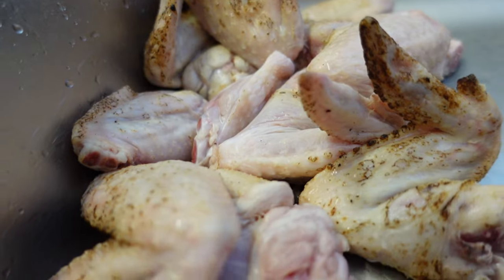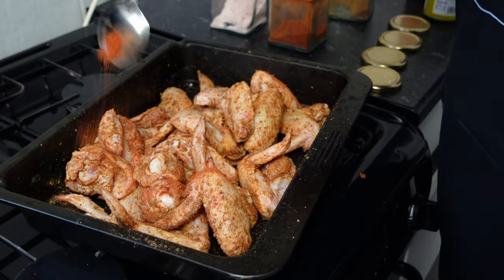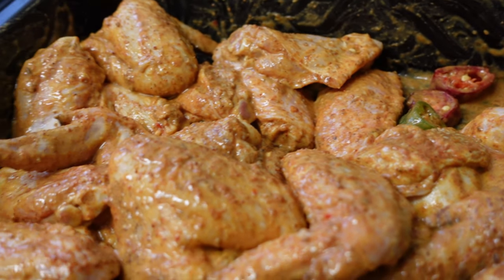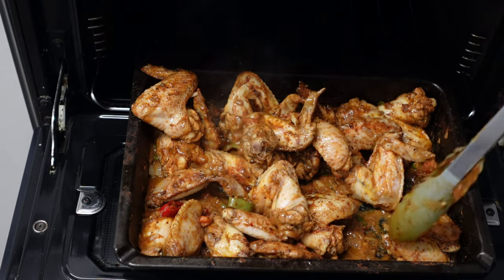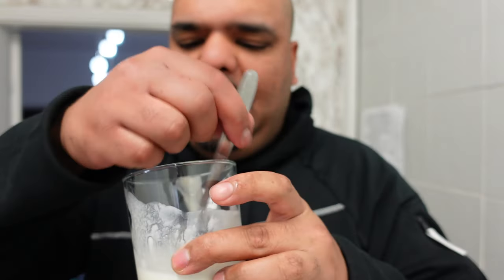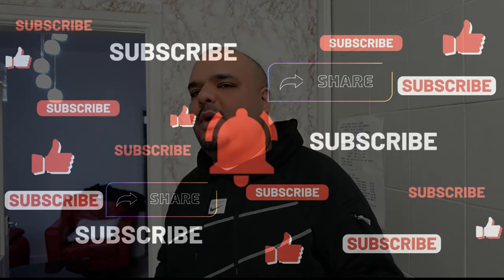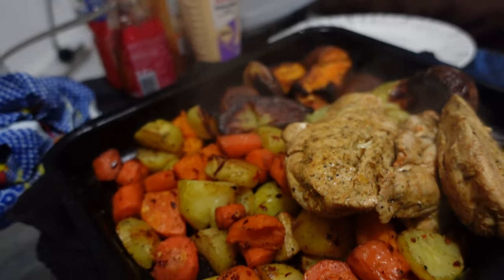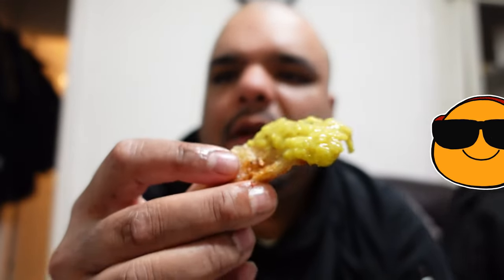Last Iftar Ramadan Has Come To A End | I'm Making The Baddest Chicken Wings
I'm making the Baddest chicken wing that you have ever had trust me, this is a personal recipe of mine which I'm sharing with you on this last day of Ramadan. The holy month of Ramadan 2024 has come to insha'Allah I will see you next Ramadan but otherwise WE SMASHING BURGERS BABY.

If you are a foodie you are at the right place & you will enjoy my cooking recipes, bbq's  & food reviews. I love food, I am a big foodie & i enjoy cooking delicious  food. I also travel out to Pakistan regularly, trying all Pakistani foods doing food reviews and traveling all over Pakistan.

You can search me on all socials,

Once again thank you for visiting my channel.
BDN VLOGS

bdnvlogs tastyfood lovefood fypシ゚viral smashburger ramadan2024 iftar birminghamfoodplaces lovefood dailyvlog dampukht.